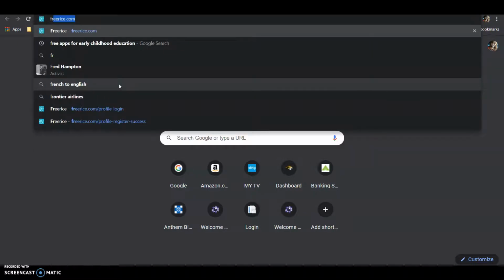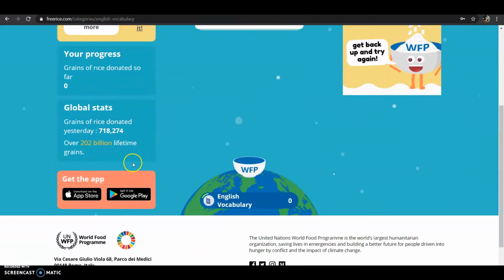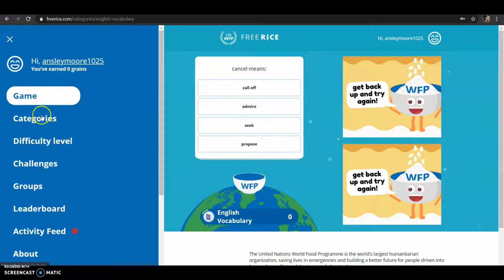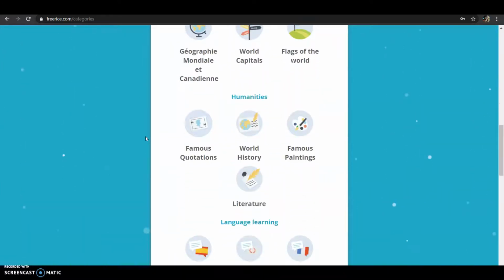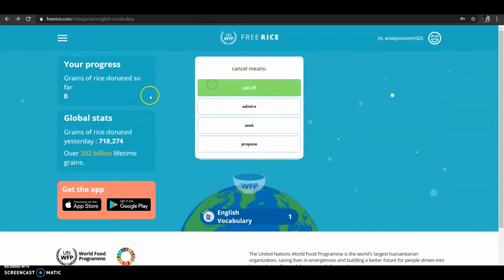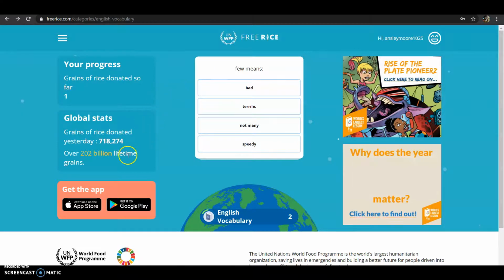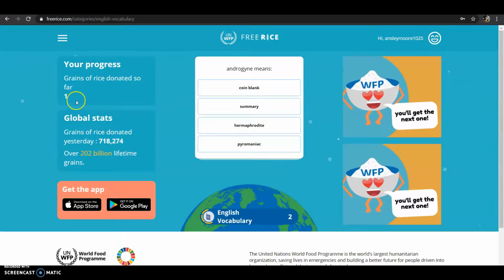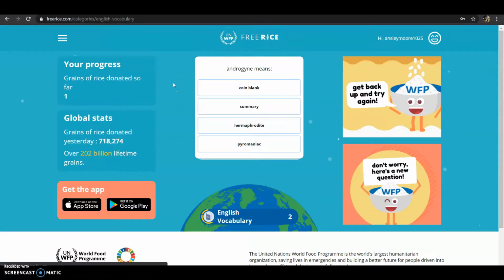Free Rice Application